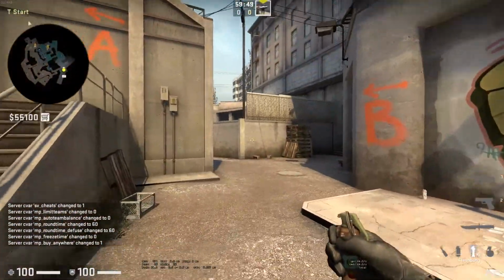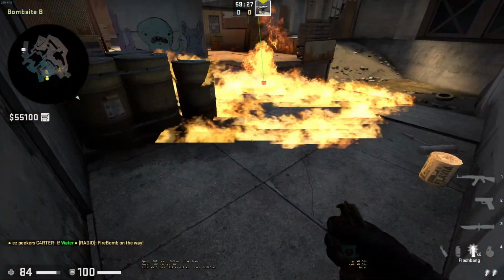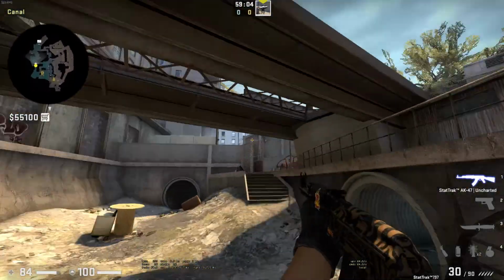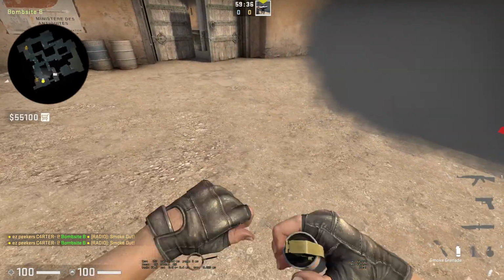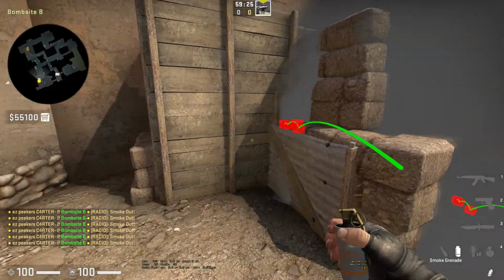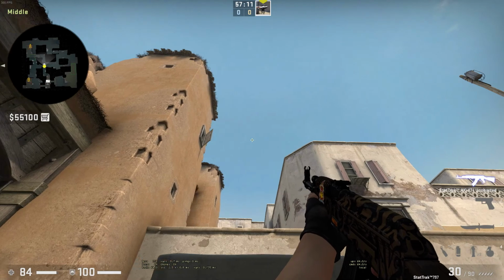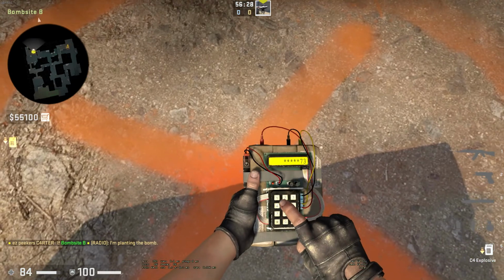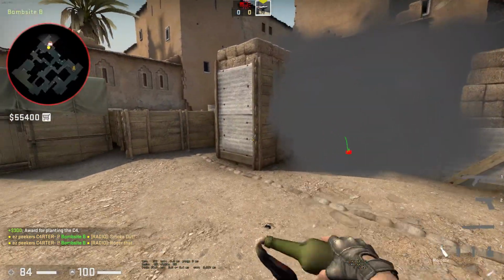PRE VALORANT BETA Analysis - Viper's ULT = easy round win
In this video we have a look at how the agent, Viper, can be used

As mentioned this is all just speculation so it may need to be reviewed at the games release